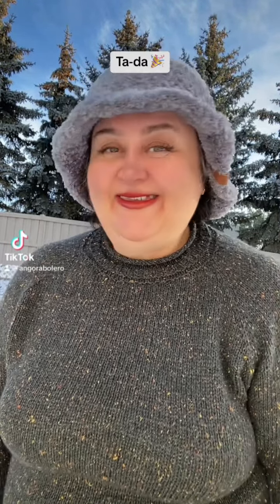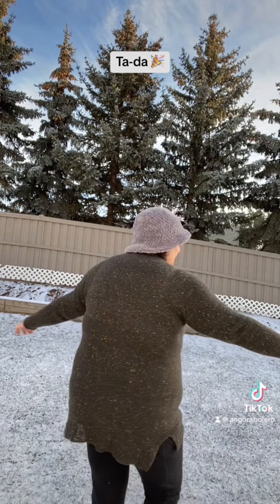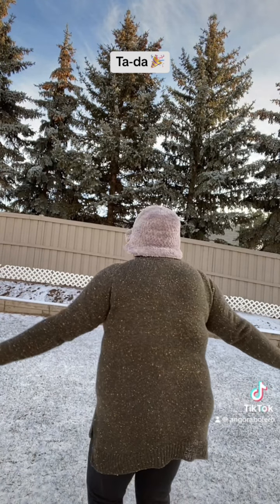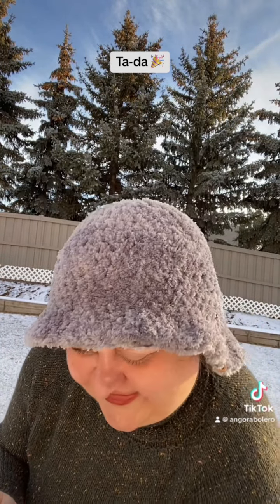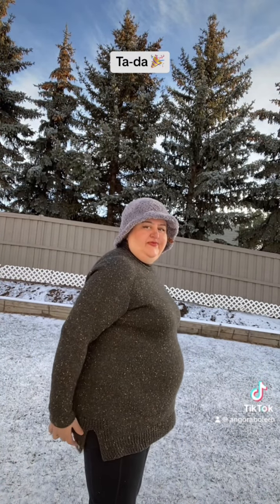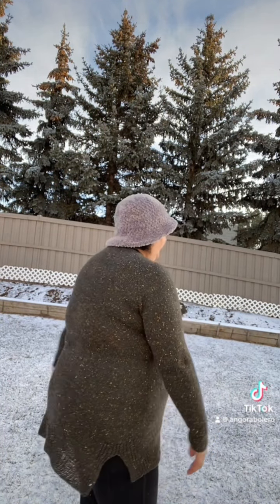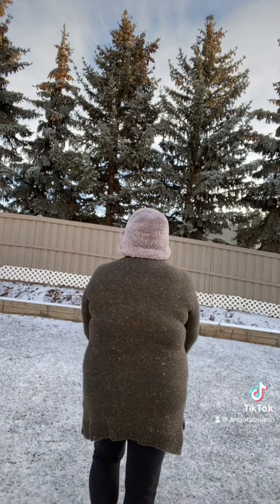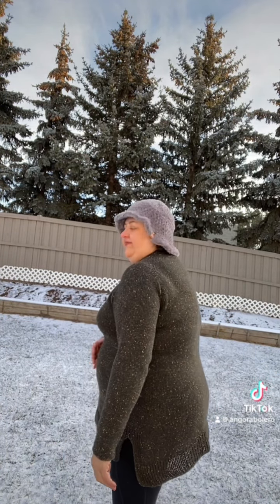Ta-da 🎉🎊🎀 finished Sweater Hat/ January 8, 2024